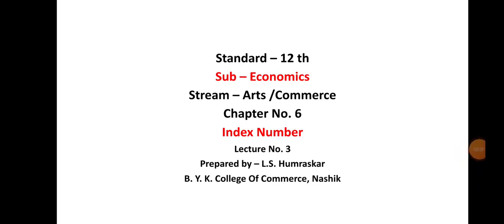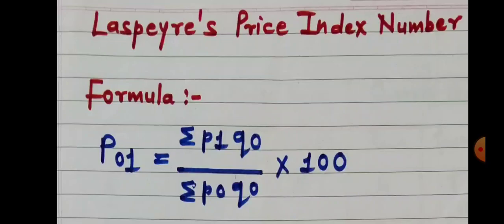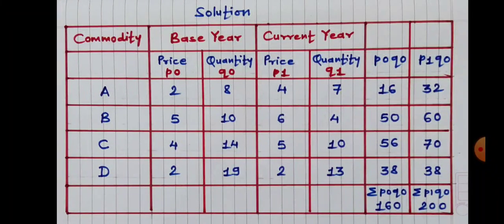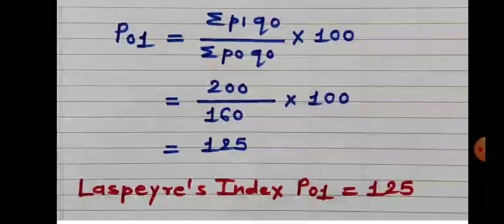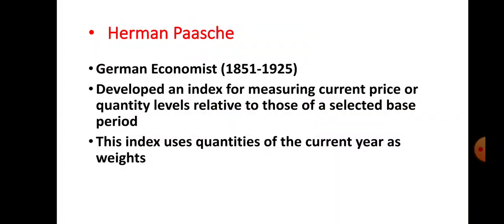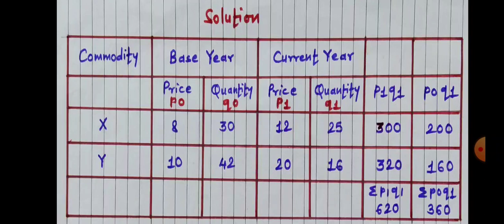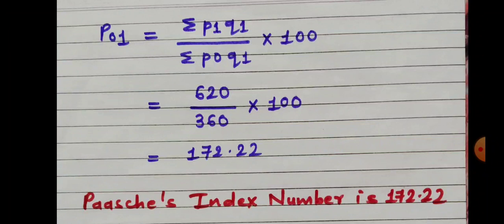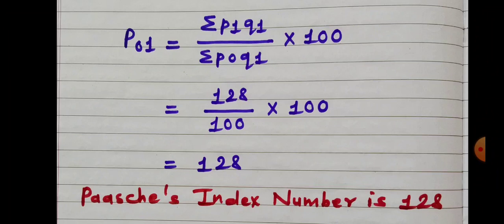Class XII Chapter No. 6 Index Number Lecture No.3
On line lecture series organized by Gokhale Education Society